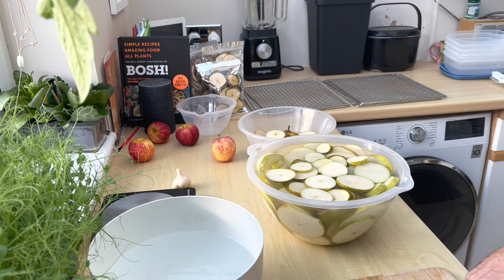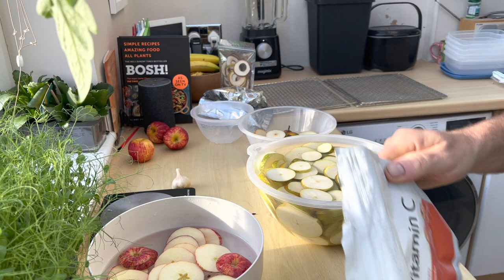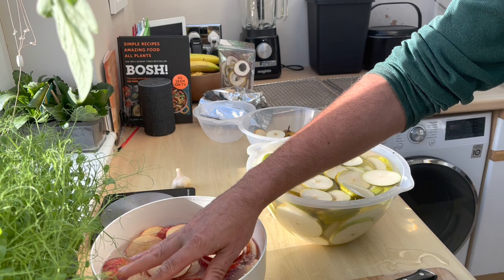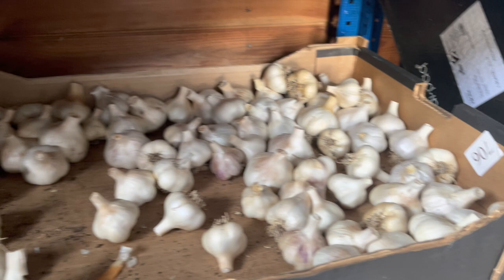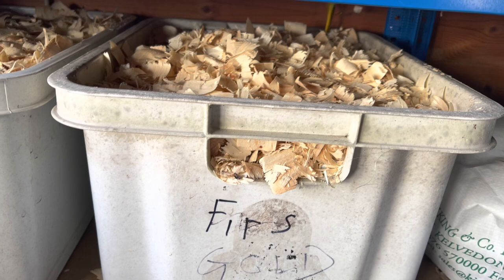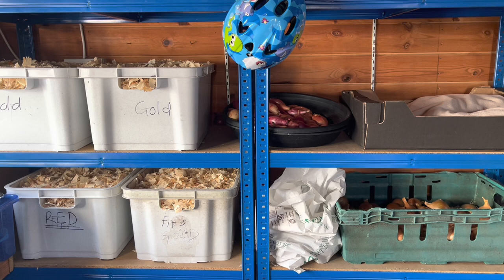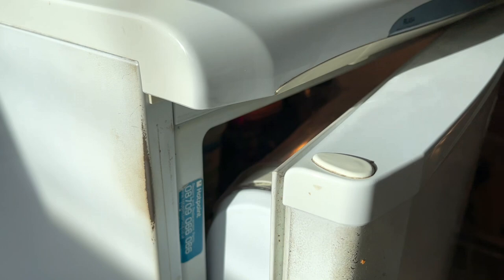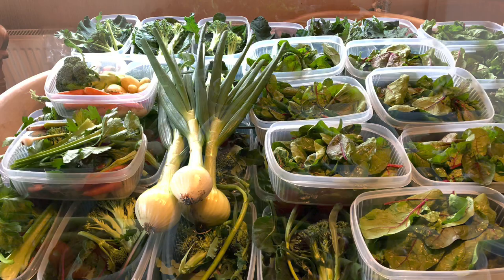What's in your allotment store? Mine is all stocked up now for the colder months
For more details see the dehydrating section of my ebook, read it for free